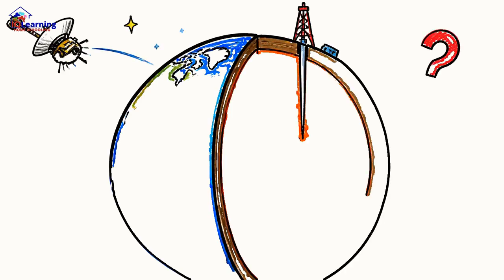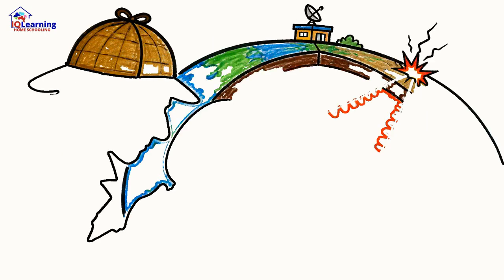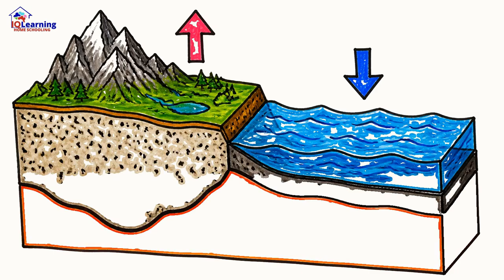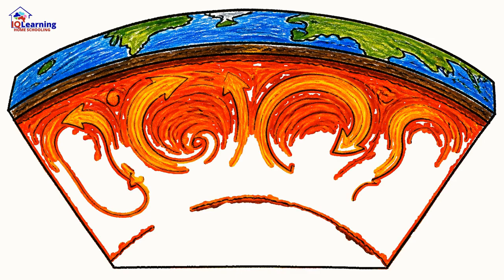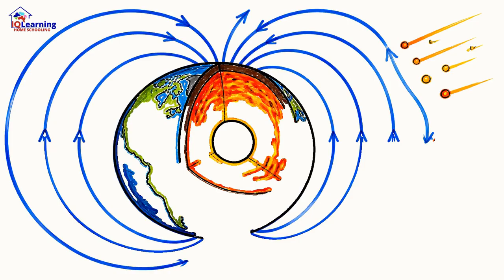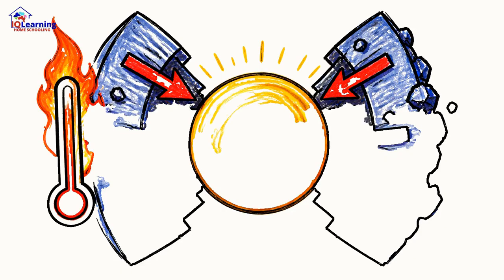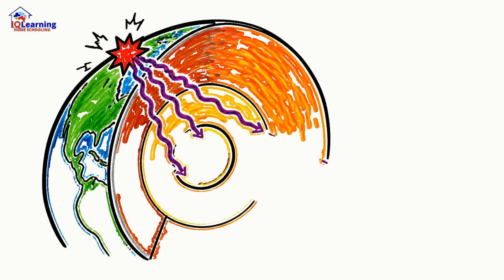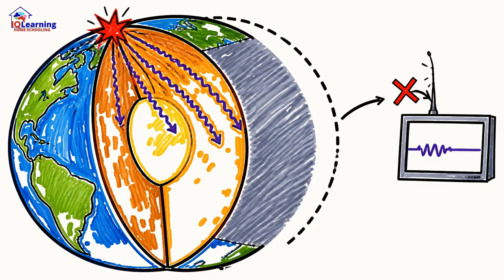Lesson 1 Year 9 Earth & Space Sciences Structure Of The Earth - Core To Crust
Beneath the familiar landscape of mountains, oceans, and cities lies a world of extreme heat and pressure. Although humans have travelled to the Moon and sent probes to the edge of the solar system, we have never travelled deeper than a few kilometers into our own planet. The deepest hole ever dug, the Kola Superdeep Borehole, reached only 12 kilometers—less than 0.2% of the way to the center. To understand what lies beneath, scientists must act like detectives, using earthquake waves and magnetic fields to map the Earth's interior. In this lesson, we will peel back the layers of the Earth to discover the liquid heart and solid shell of our dynamic planet.